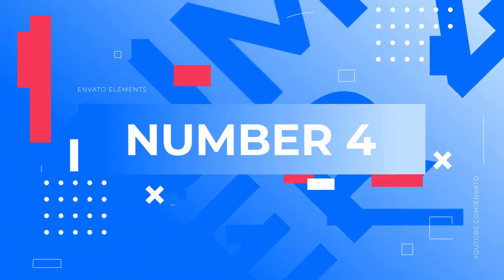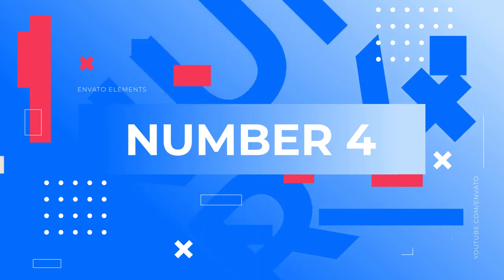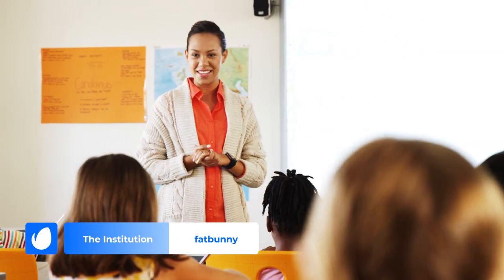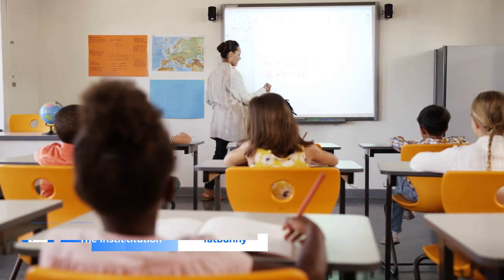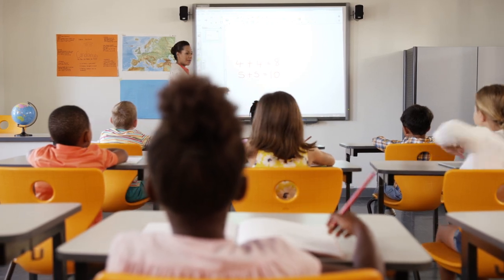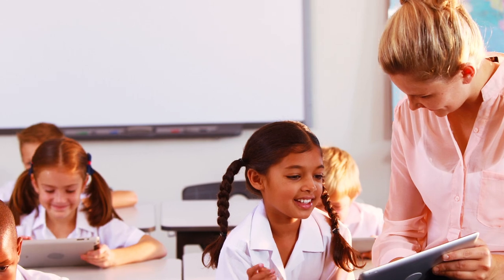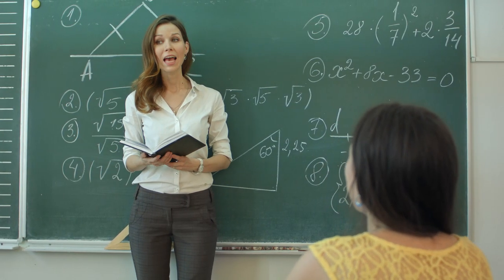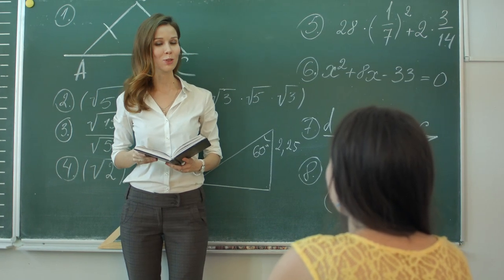10 Best Music Tracks for Instructional Videos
Intro (0:00)
In today's video, we've put together a list of the 10 best music tracks for instructional videos on Envato Elements. Whether you're looking for something upbeat and motivational or calm and concentration-inducing, we've got you covered. So sit back, relax and enjoy!

WHAT IS ENVATO ELEMENTS? (3:12)
Envato Elements is a subscription-based library of over a million digital creative assets. Not only will you have access to all the templates included on this video, you'll also enjoy unlimited downloads of other elements including thumbnail templates, photoshop actions, royalty free music and more. Take a look at the subscription options to see which plan is right for you

FEATURED ITEMS

Number 10 (0:29)
Institution by fatbunny

Number 9 (1:06)
The Institution by MrClaps

Number 8 (1:39)
Institution by LuckyBlackCat

Number 7 (2:10)
Institution by SilverHoof

Number 6 (2:41)
Institution by India_Happy

Number 5 (3:30)
Institution by MrClaps

Number 4 (4:03)
The Institution by fatbunny

Number 3 (4:35)
Learning by MusicService

Number 2 (5:09)
Explainer and Tutorial by LoopsLab

Number 1 (5:45)
Motivational Rock by Stereo_Color